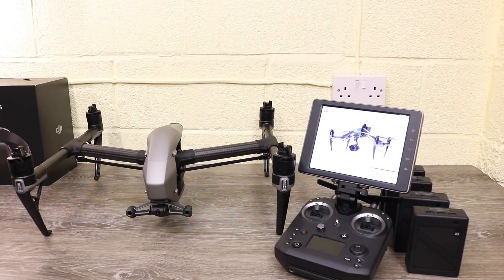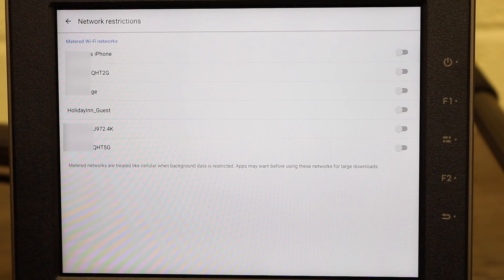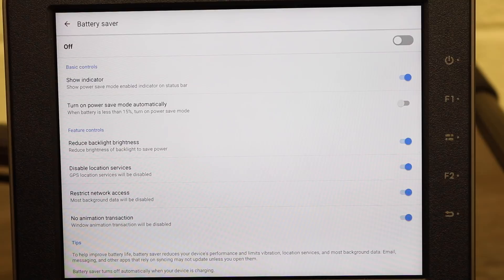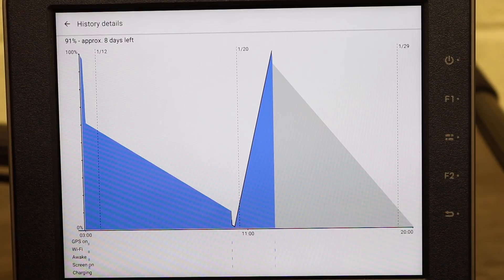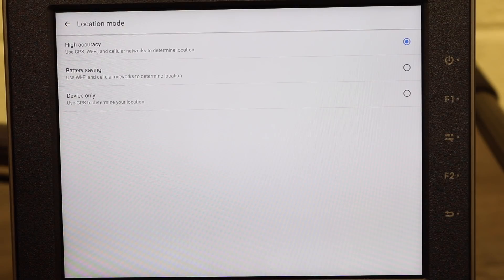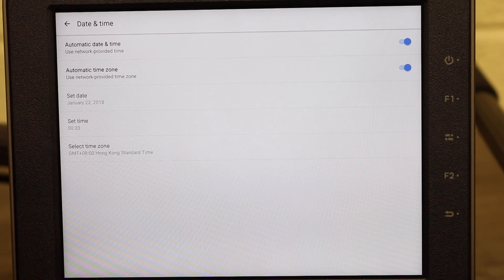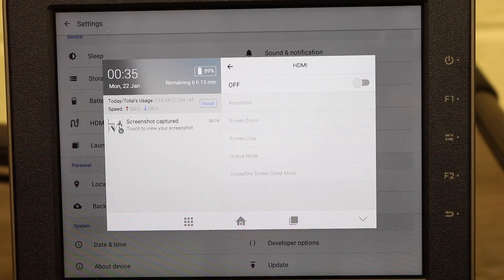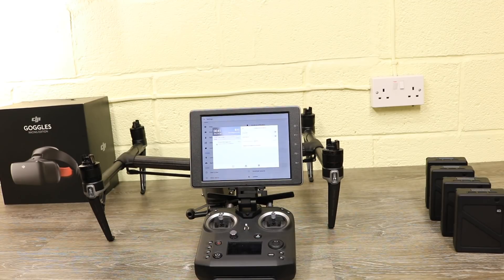DJI Crystalsky Monitor Settings Menu Walk Though & Description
In this video we discussed DJI Crystalsky settings walk-though